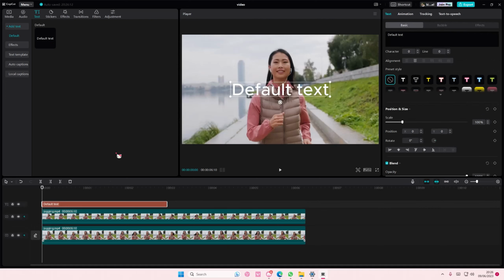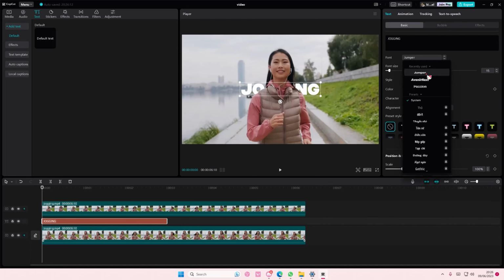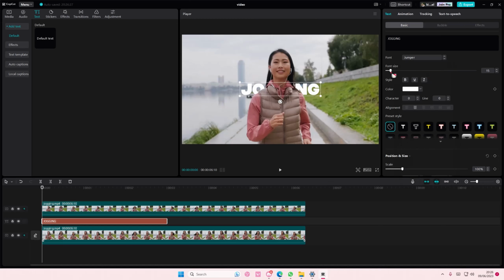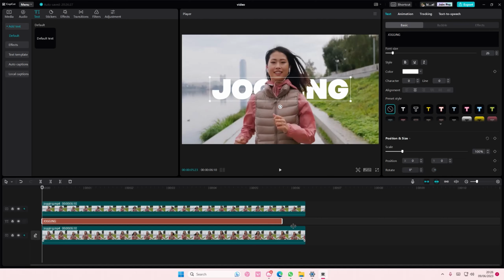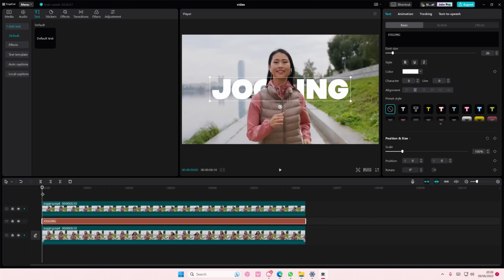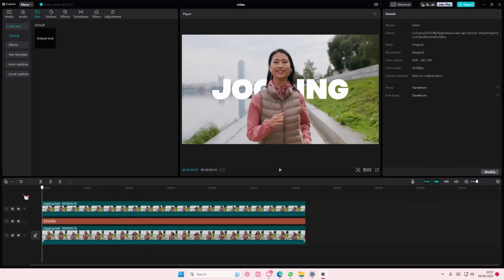How To Create This New Version Of The Text Reveal Edit Tutorial On CapCut PC? NEW UPDATE JUNE 2023